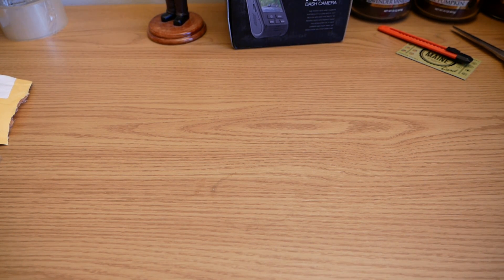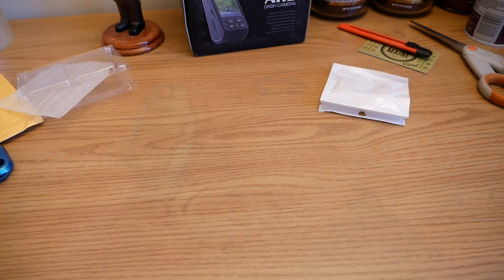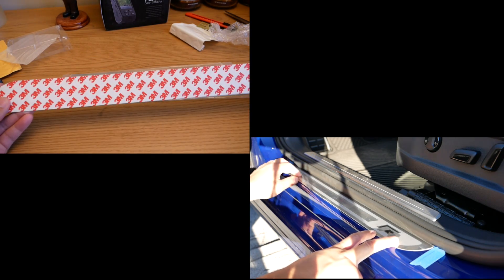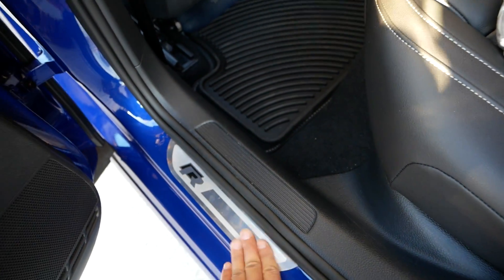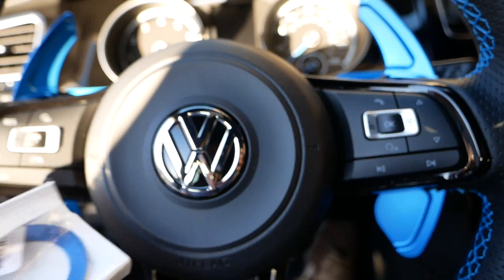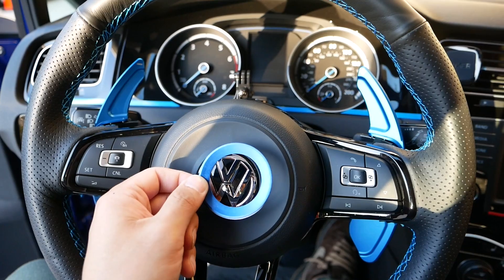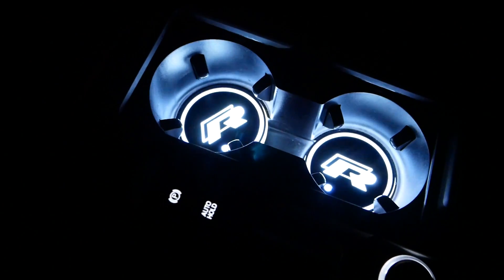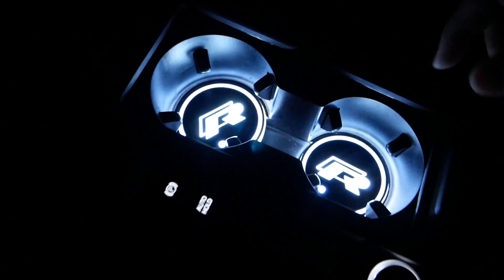Purchased a bunch of CHEAP items for the MK7 Golf GTI R | First AliExpress Haul Review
Installing, and test fitting some items I got for "cheap" from Alibaba. Most items were worth it, with the exception of some misc. items.

Purchase links:

R Door Sill Plates:

R Door Lock Covers

R LED Coaster Mat

MK7 Key Fob Cover